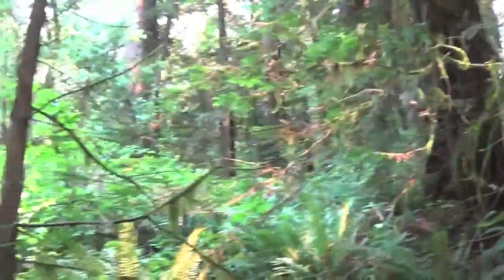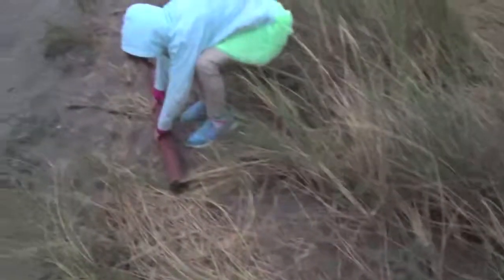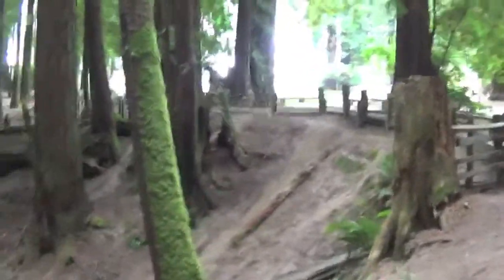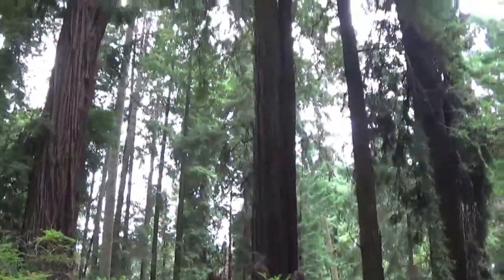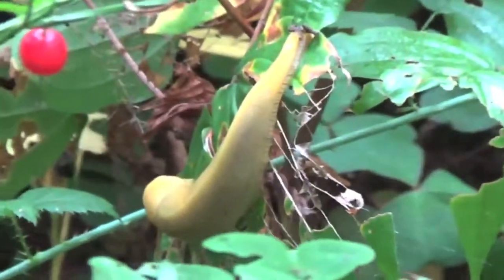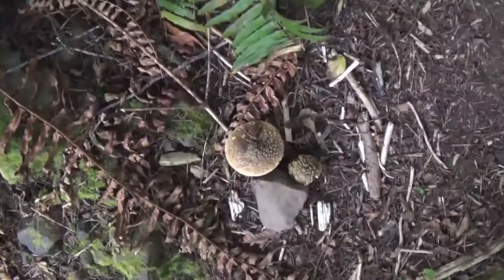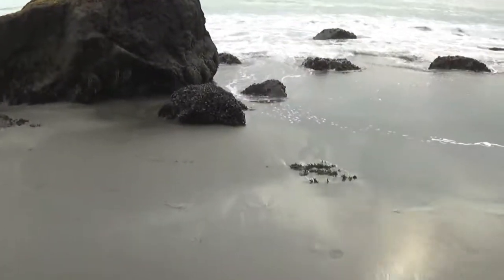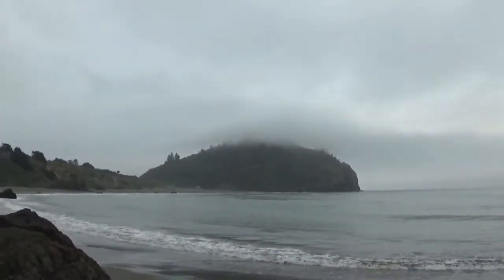Details Of The Quest # 12 The Great Turtles Head By:Quest For Details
The Quest For Details Heads Far North to the emerald kingdom in search of the head of the great turtle which the world is on. join us in this adventure into the forests of mystery. THEFINDERS rockhounding treasurehunting travel treasure Please share this with anyone you think might enjoy it or benefit from it, your efforts are greatly appreciated ; )